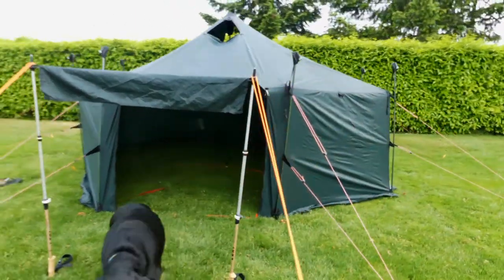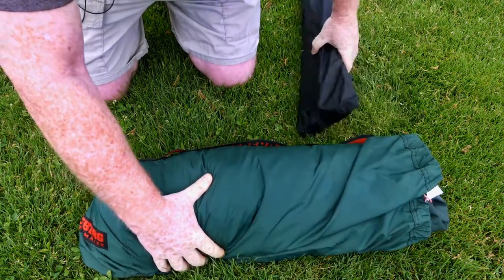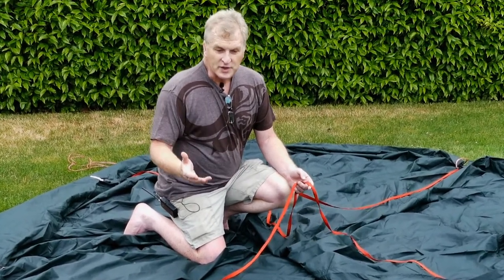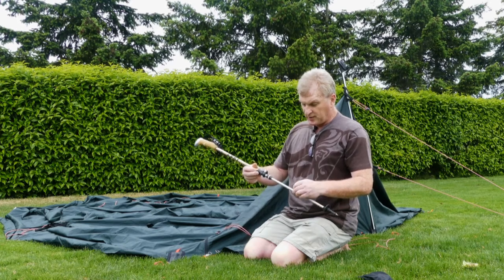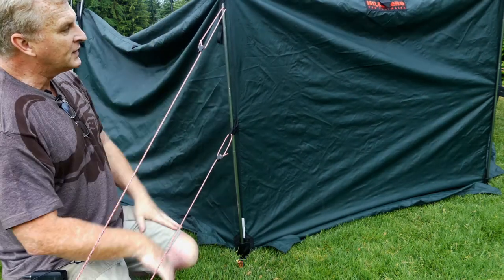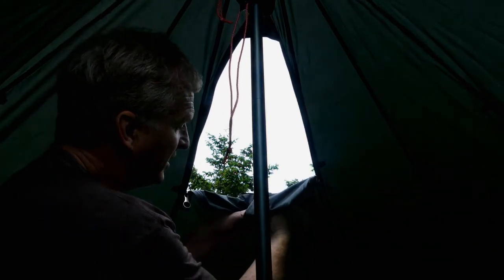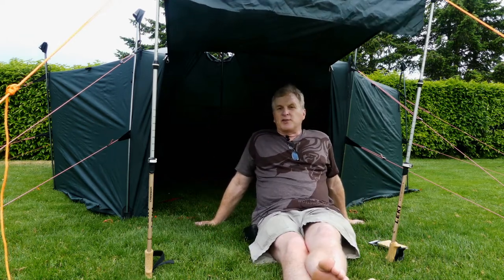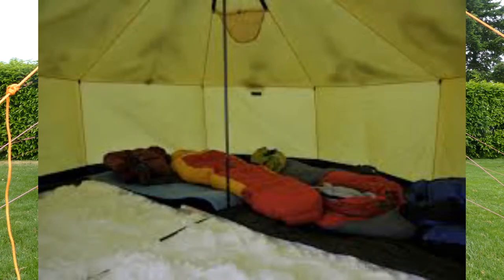Hilleberg Altai - Awesome Group Tent that looks like a Yurt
THE YURT-INSPIRED ALTAI is a tremendously versatile choice for anyone needing a large yet lightweight group tent in any season. Its center-plus-sidewall-support structure provides full standing height in the middle and full sitting height along the side walls, and it can be set up with either its own dedicated poles, with skis or a paddle (or similarly sized object) for the center and with trekking poles for the sides, or by suspending center and sidewall pole points. It sleeps 6 or more, and it can readily seat 12 or more around its interior perimeter.

For greater comfort, the Altai Basic can be paired with the detachable floor (which comes in two pieces, and can be configured to have a center “aisle,” or to cover only half, or to cover the entire area or both), or with the optional floorless inner tent, or with both. And in warmer weather, the two side panels next to the entrance can be partially rolled up for extra venting.

For guides, wilderness course leaders, search & rescue teams, and the like, the Altai makes both an excellent stand-alone shelter for first aid, dining, briefing or classroom sessions, and/or a large dedicated sleeping area. For paddle and bike tourers, it offers plenty of room to sort or fix gear out of the elements. Ski tourers, too, find the Altai a natural choice, as foot wells and sleeping platforms can be dug into the snow, and snow flaps keep the walls firmly in place. At the same time, the Altai’s simplicity and large space to very low weight ratio make it an excellent choice for Scouts or any group – even a couple – who will find the Altai convenient, comfortable and palatial on any trip in any season!

Two versions are available: the lighter weight Altai UL Basic is made from Kerlon 1200 – the same lightweight fabric found in our all-season Red Label tents – and is ideal for those needing the lightest weight package. The Altai XP Basic, meanwhile, uses Kerlon 2000, an exceptionally strong, heavy duty fabric, and is a better choice for more demanding use. Both share the same large gauge zippers and sturdy fittings, and both come complete with side poles and an extendable Tarp Pole for the center point.